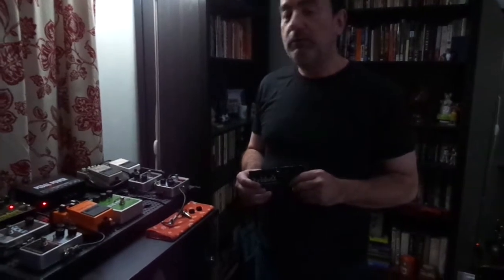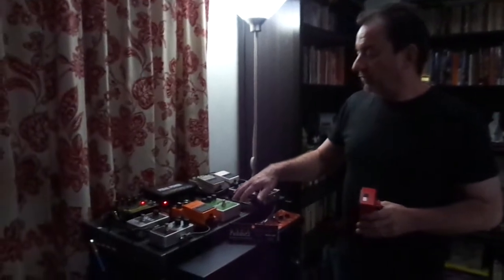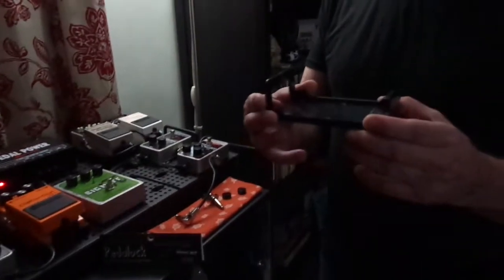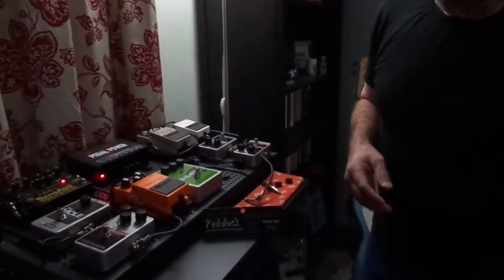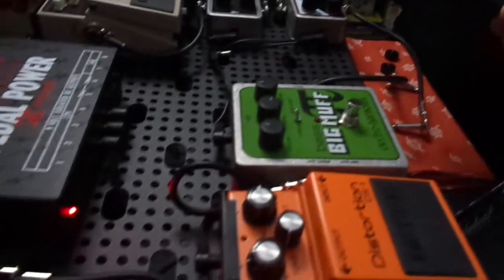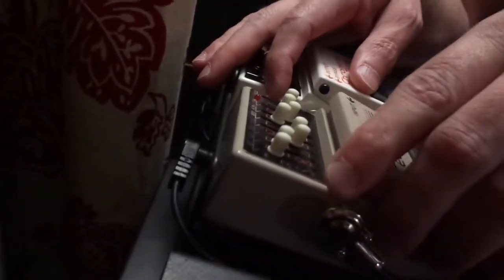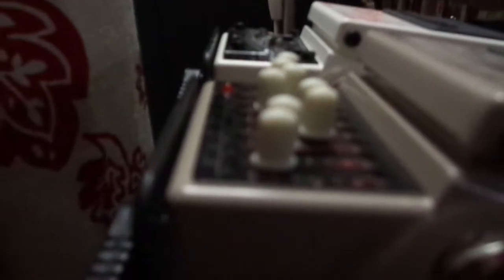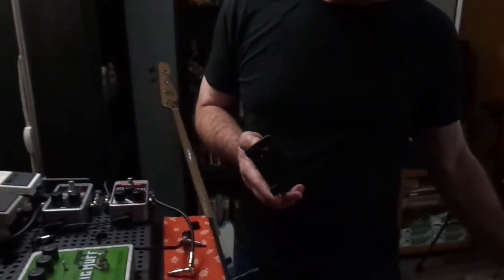Pedalock Review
Review of the Pedalock pedal holder.